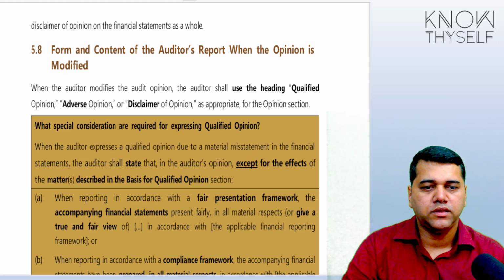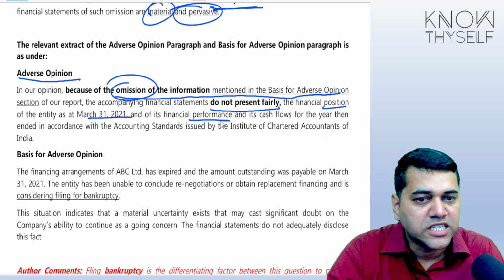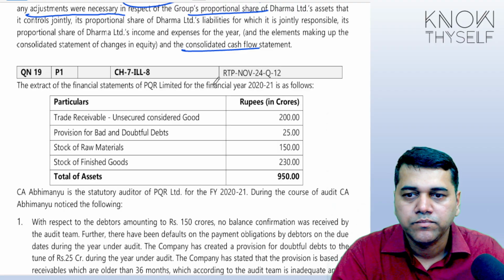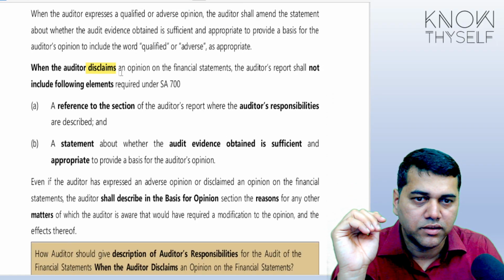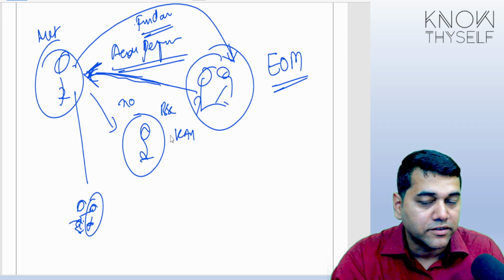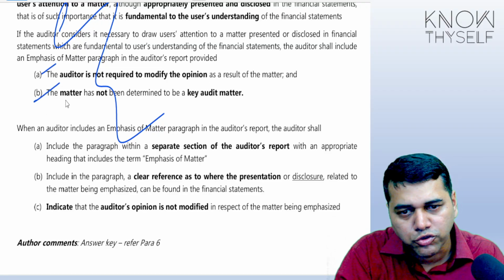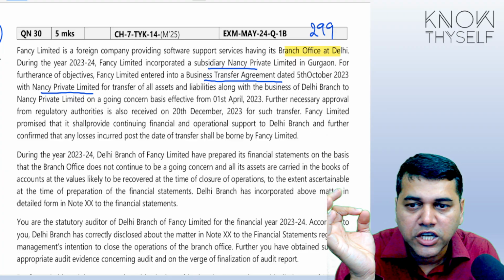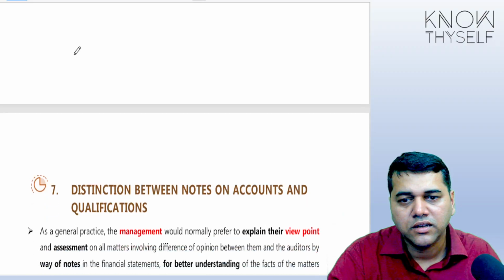CA Final Audit - Chapter 7 - Reporting (Part 3)